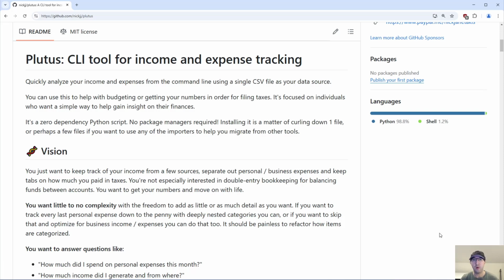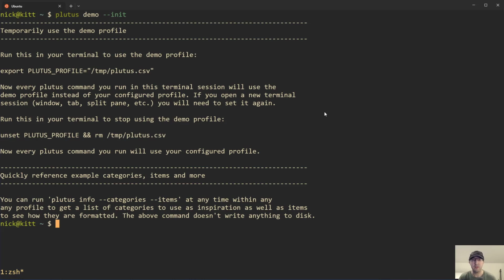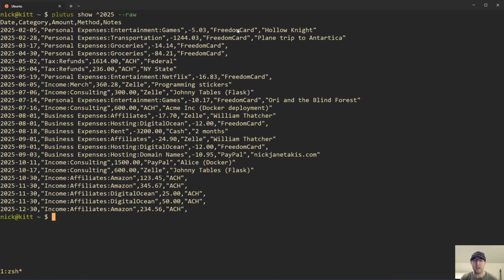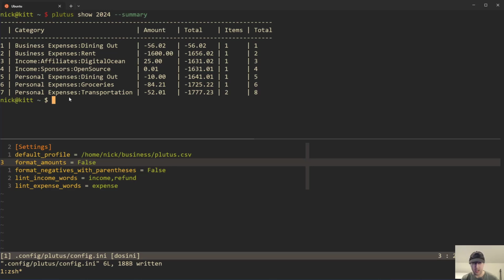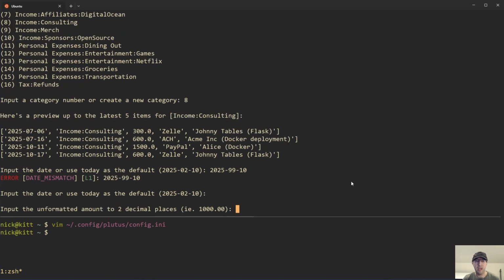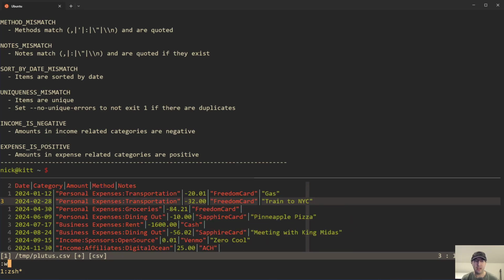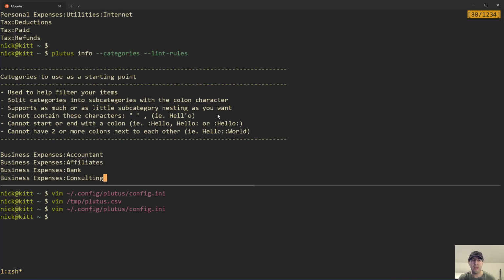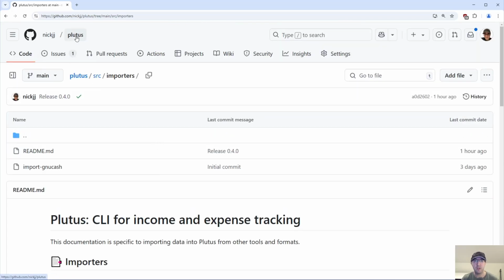Plutus Is a Command Line Income and Expense Tracker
A zero dependency Python CLI tool to quickly analyze your finances and help with budgeting.

TIMESTAMPS
0:00 -- Intro
1:21 -- Who is this tool made for?
4:16 -- Installation
4:36 -- Getting started
7:29 -- Showing your data and how it's structured
10:26 -- Filtering with any regular expression
12:34 -- Showing the raw CSV file
13:36 -- Sorting by different columns
14:26 -- Summary reports, grouped by different columns
16:54 -- More advanced filtering
18:18 -- Viewing and editing a few config options
20:27 -- Currency symbols use your system's locale
22:03 -- Inserting new items directly in the CSV file
24:43 -- Interactively inserting new items
29:26 -- Linting items
35:52 -- Customizing what's an income vs expense
36:38 -- Seamless upgrades with config changes
38:06 -- The info command has tips and examples
39:53 -- Running benchmarks
44:32 -- Skimming the readme file